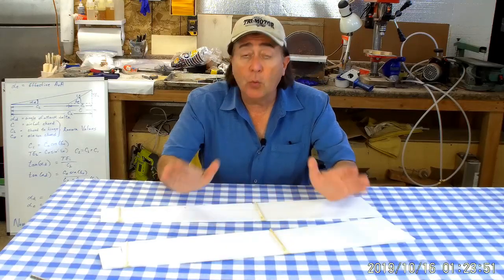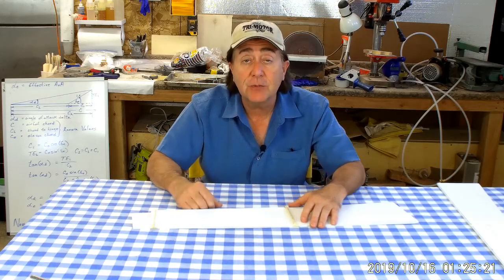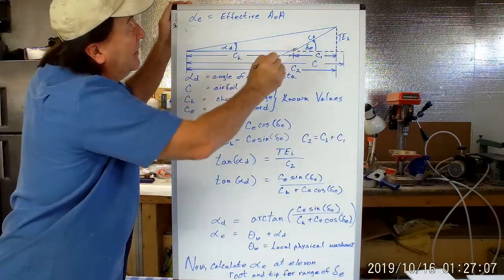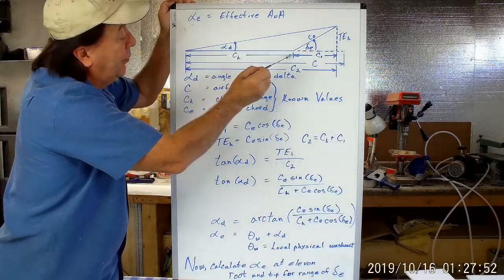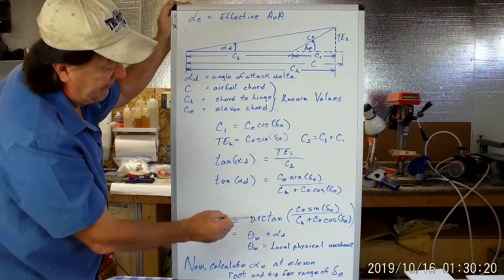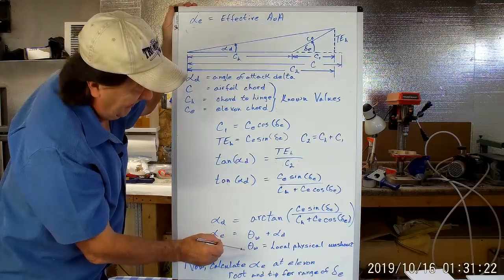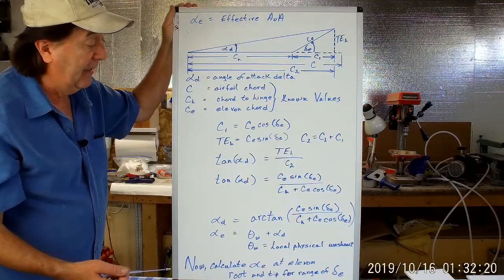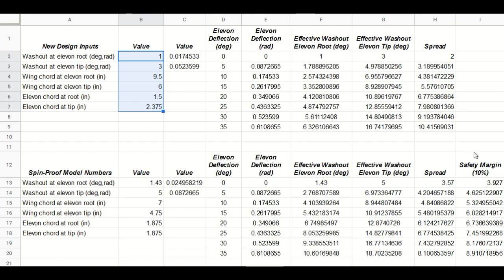Repost due to error. Preventing Spins, Part 7 - Final - Klingberg Wing MkII Development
Get your copy of this new tool to prevent spins with your flying wing designs!
All funds go directly to development of my new wing.